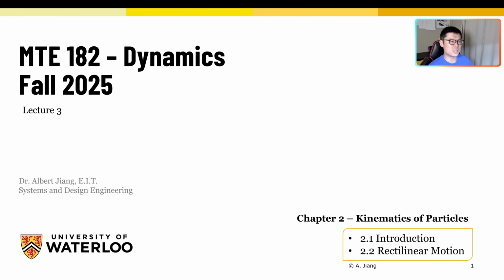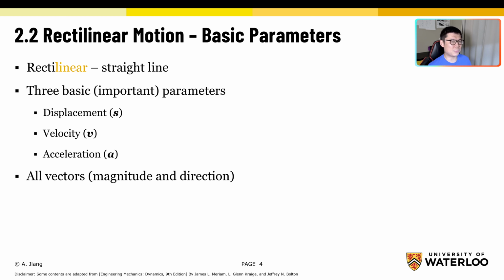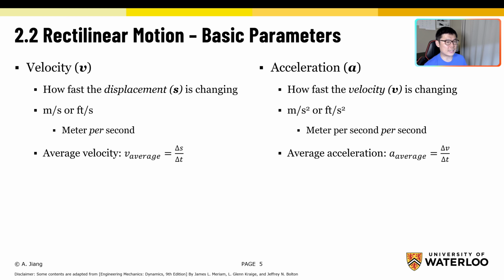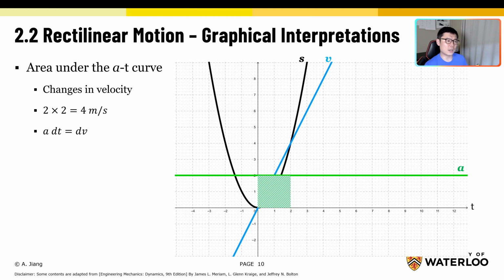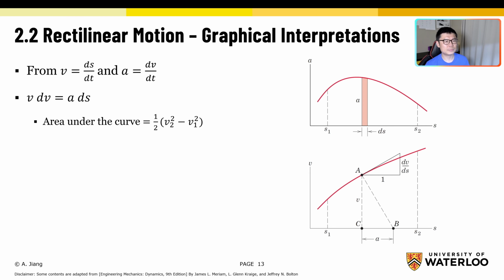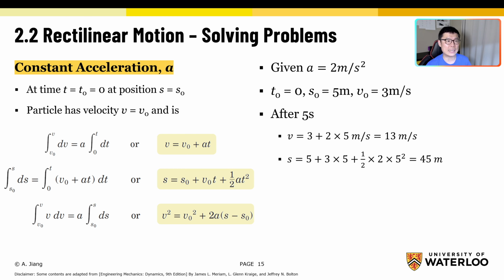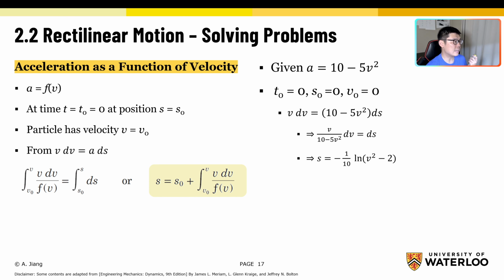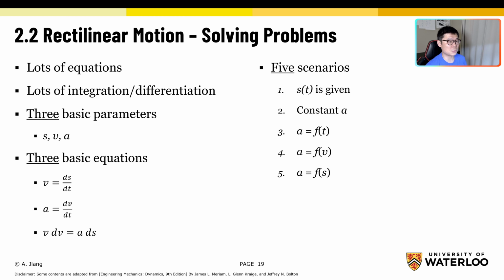[LEC03] Rectilinear Motion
0:00 2.1 Introduction
1:19 2.2 Rectilinear Motion - Basic Parameters
3:53 2.2 Rectilinear Motion - Graphical Interpretations
7:08 2.2 Rectilinear Motion - Solving Problems